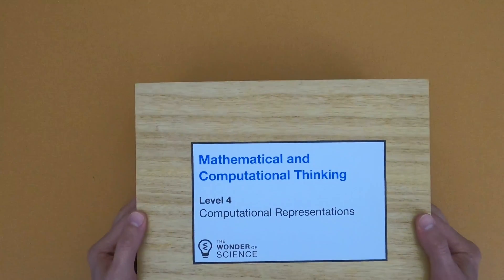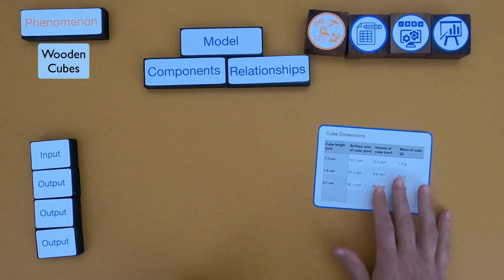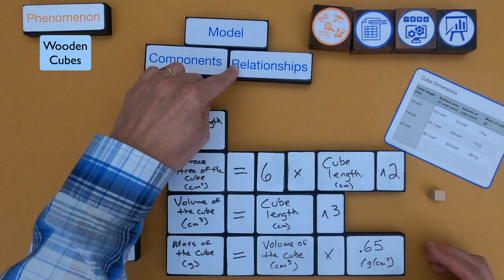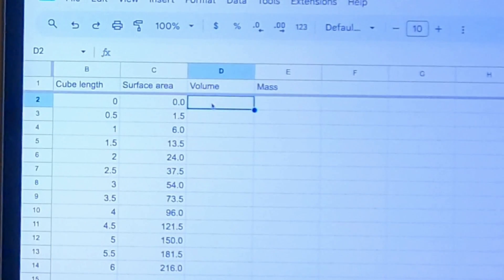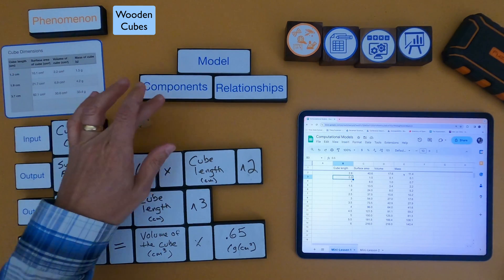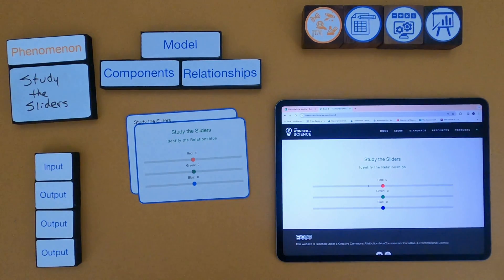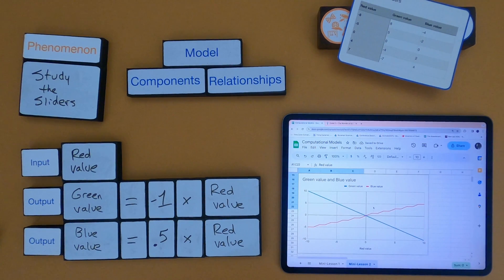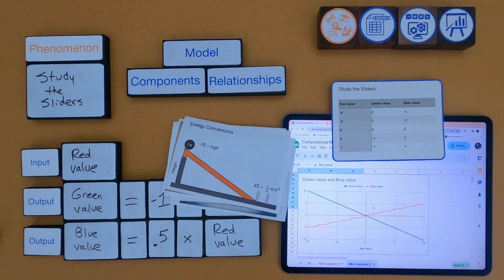Computational Representations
Student Worksheet: InsertURLHere

Mathematical and Computational Thinking Level 4: Computational Representations
In this video Paul Andersen shows you how to use mathematical and computational thinking in a mini-lesson on computational representations. Two examples are included in the video and two additional examples are included in the linked thinking slides.

TERMS
Computational representations - a mathematical representation that requires computational resources
Phenomena - observable events in the natural world (require explanations)
Solutions - a means of solving a problem

This progression is based on the Science and Engineering Practices elements from the NRC document A Framework for K-12 Science Education.  “Use computational representations of phenomena or design solutions to support explanations.”